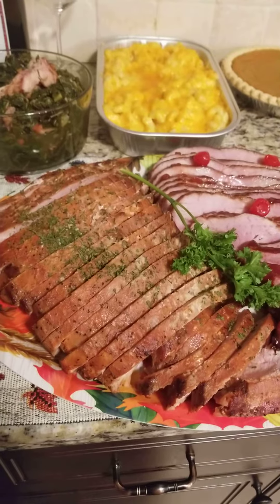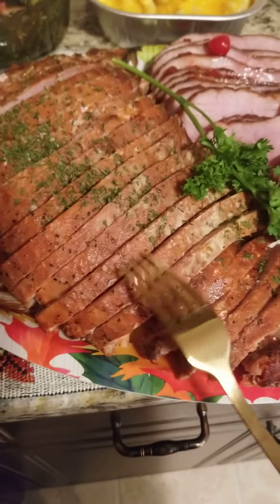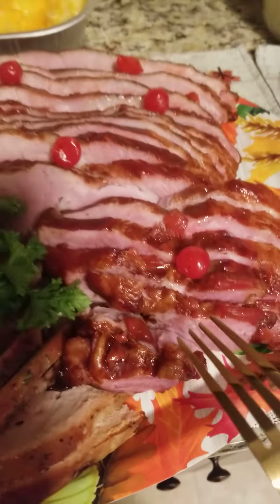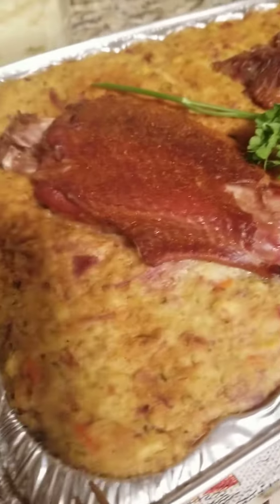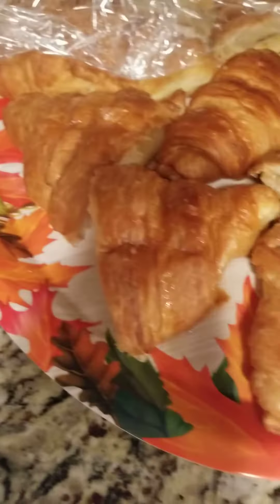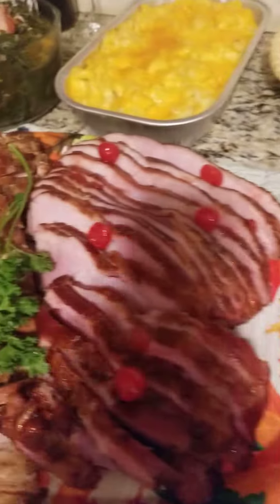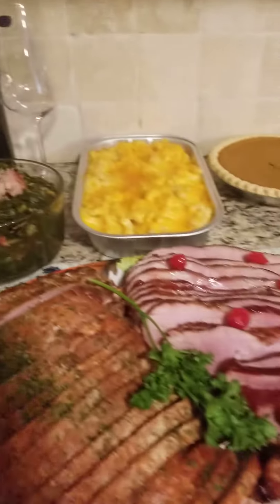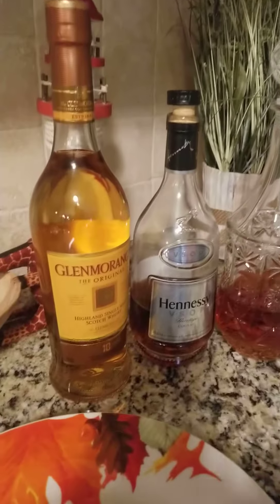Thanksgiving Dinner for 2. We had Turkey 🦃